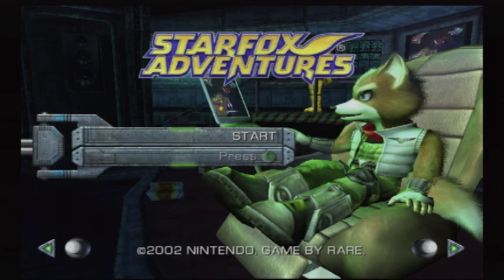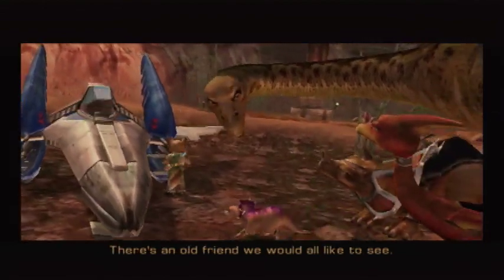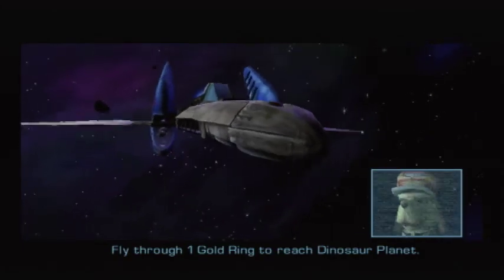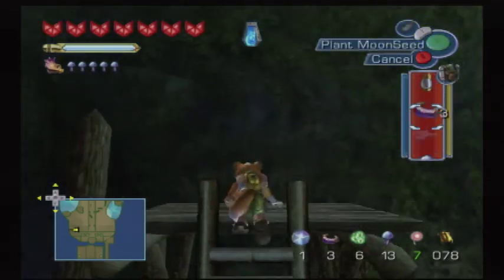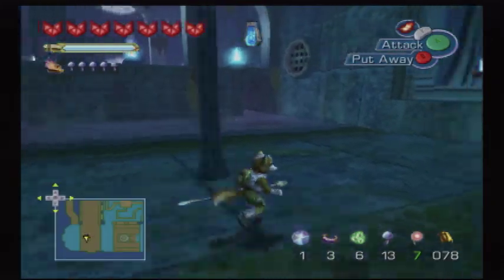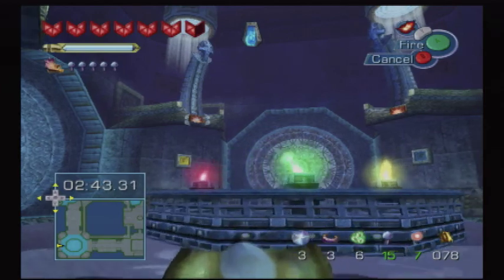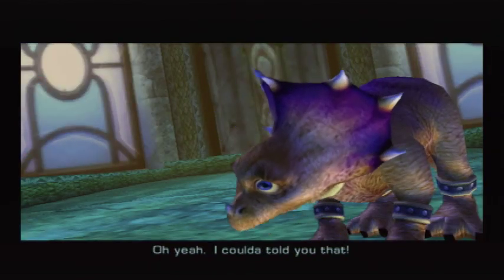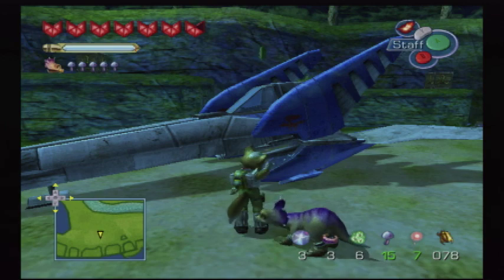Star Fox Adventures - Part 20 Finishing Dragon Rock & Ocean Force Point Temple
Today we will be finishing Dragon Rock by fighting the experiment that General Scales made to get the last SpellStone. Also we will be returning to the Ocean Force Point Temple to return it and hopefully restoring the planet back together.